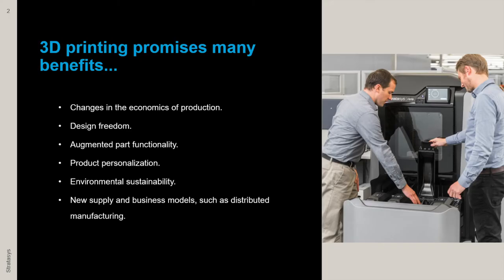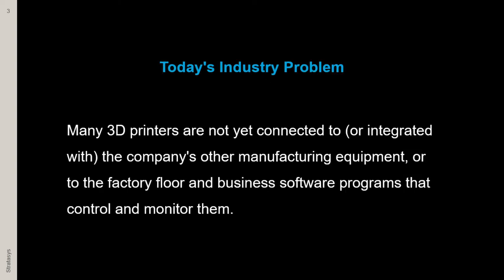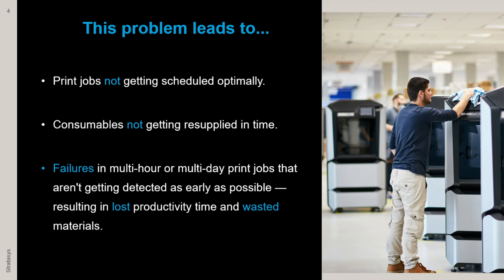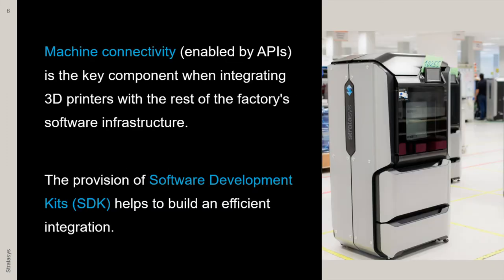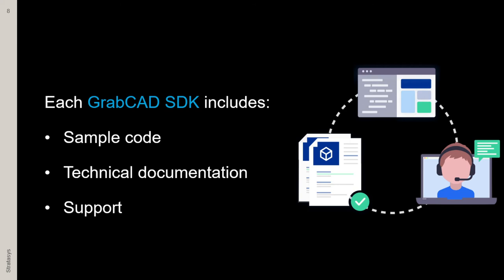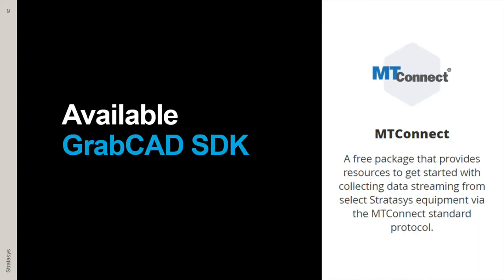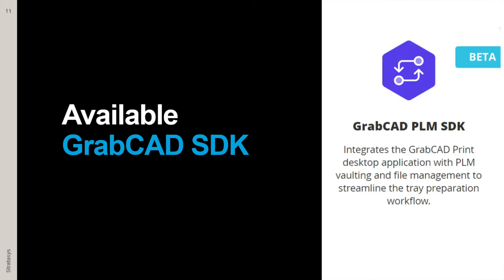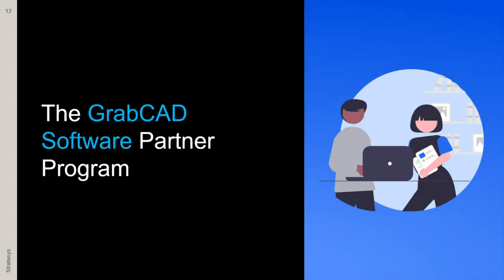Introducing the GrabCAD SDK & GrabCAD Software Partner Program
The GrabCAD SDK provides independent software vendors and developing customers with APIs and documentation to help integrate Stratasys technology into their enterprise software solutions.

The GrabCAD Software Partner Program is an ecosystem of the best software providers in the industry, who have connected to Stratasys technology via our GrabCAD SDK to provide you, Stratasys customers, with end-to-end additive solutions.